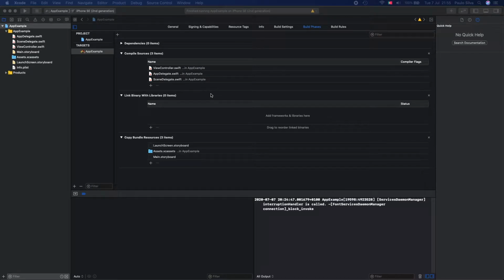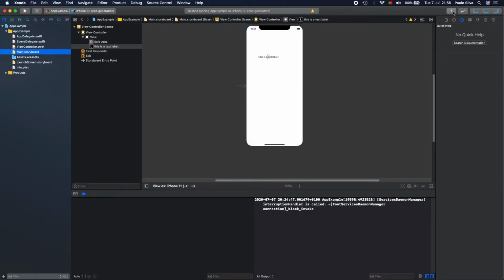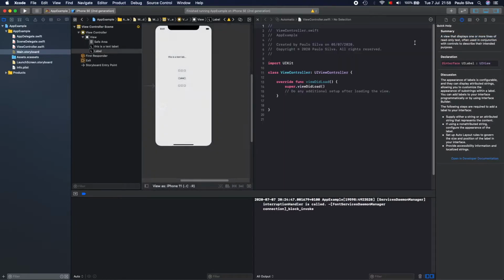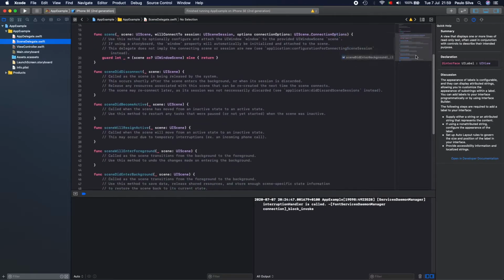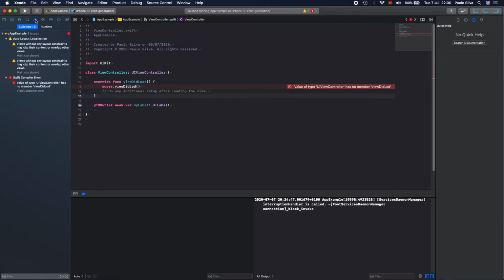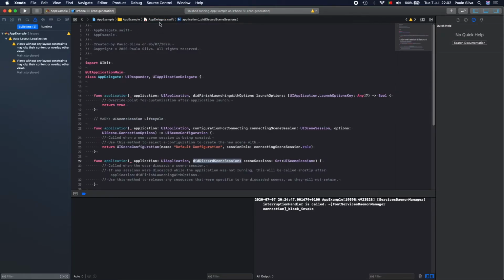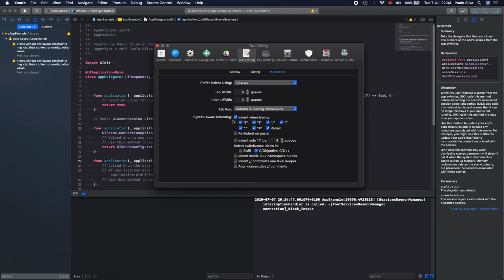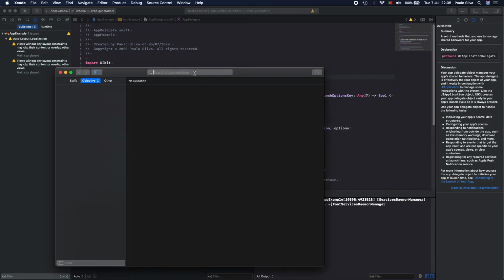XCode Tutorial for beginners #3 - Editor and View Options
The complete XCode 11 tutorial for complete beginners. In this series, we are going to deep dive into Xcode the IDE (Integrated Development Environment) of choice for building iOS apps. In this video, we take a look at the Editor pane, Documentation and View options.

Hi! Take a Deep Dive Into Code is a tech channel dedicated to talking about iOS code, technical interviews, and more, for both Swift and Objective C. Stay connected to get more free material and nice discussions and challenges!